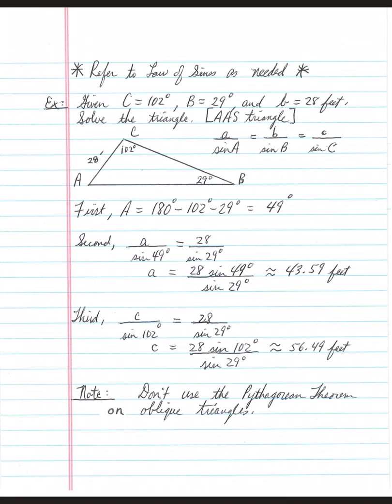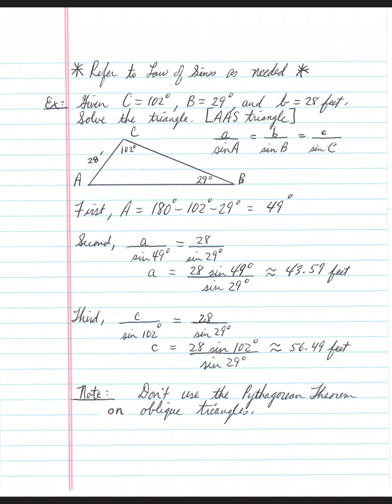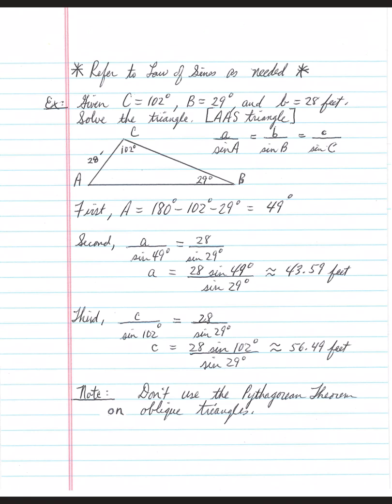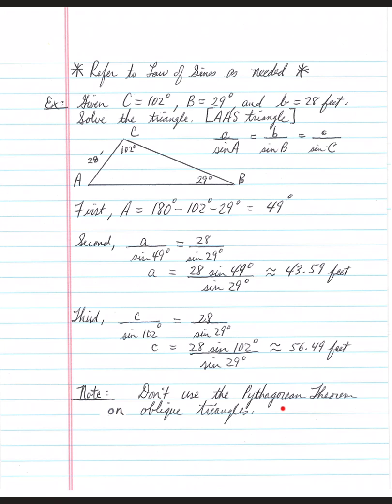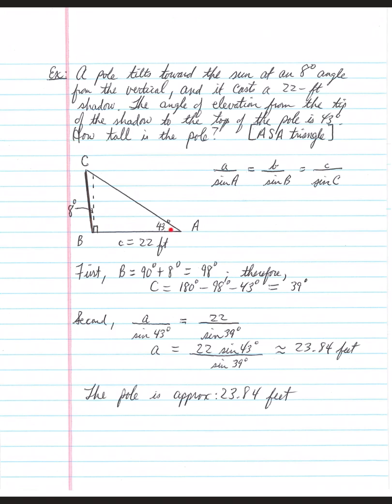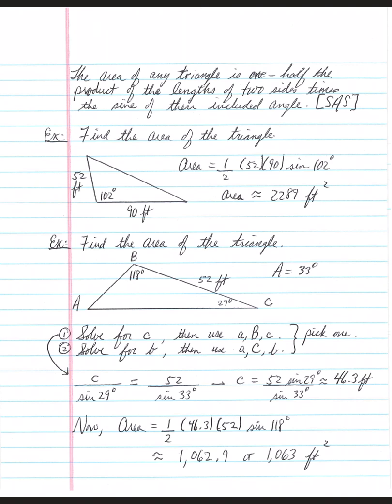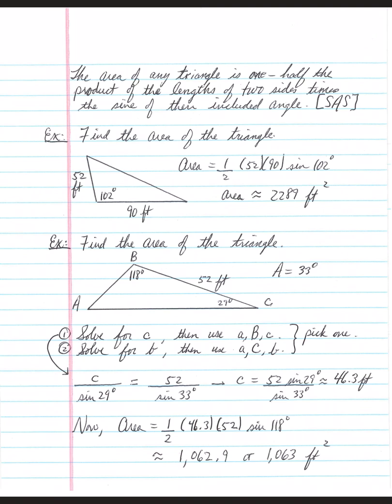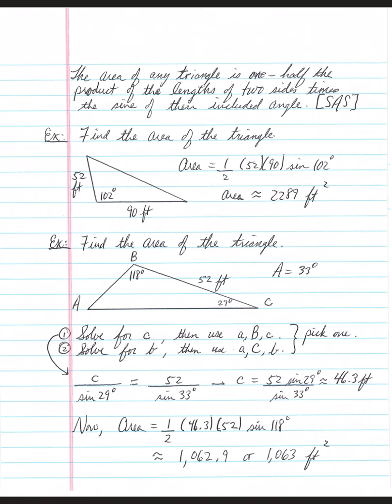Law of Sines and Area SAS